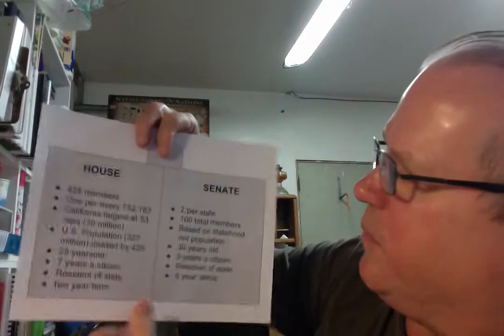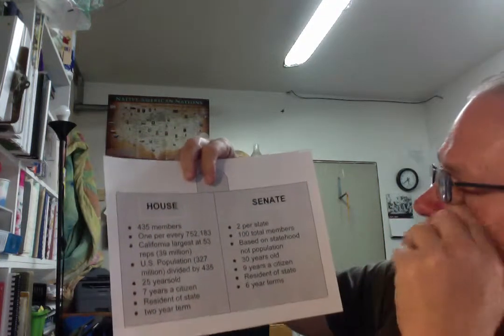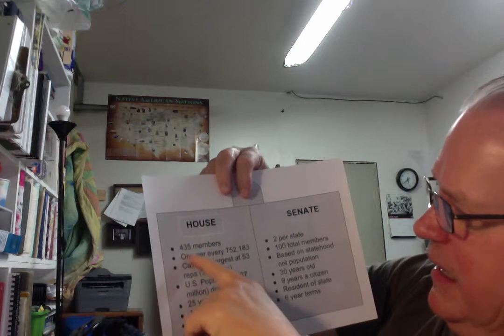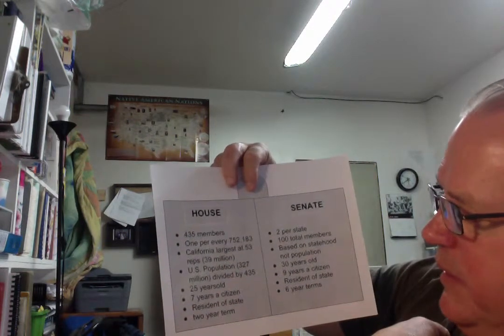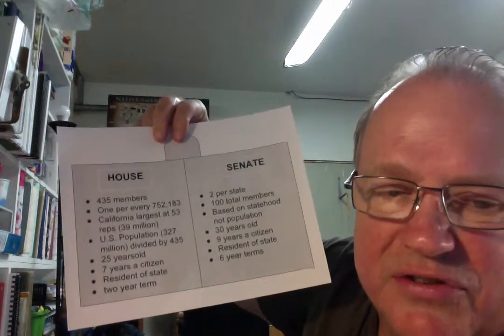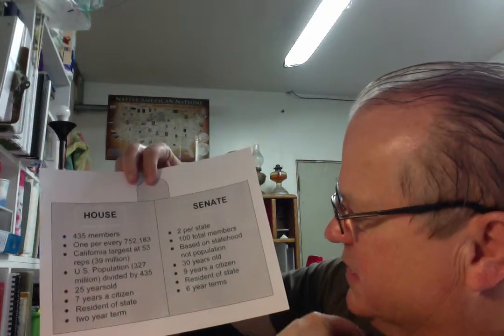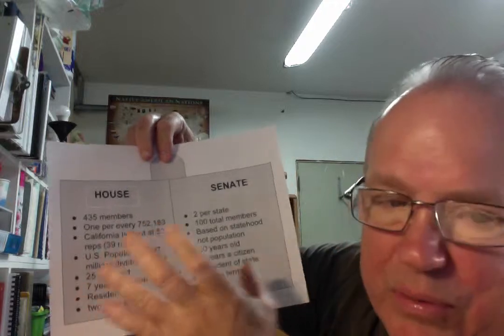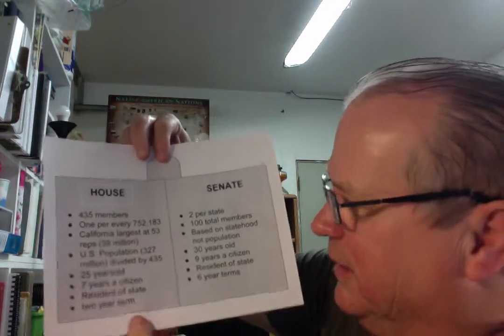CONGRESS - The Great Compromise (Virginia vs. New Jersey Plan)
This video explains the differences, briefly, in the NJ plan and the Virginia plans and explains the Great Compromise.  Which, explains how we ended up with BOTH a House of Representatives and a United States Senate